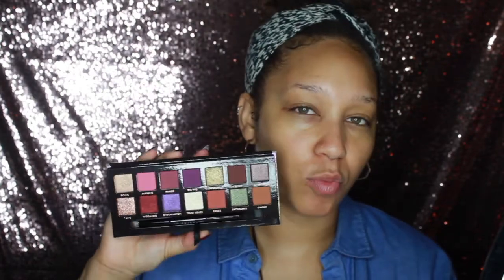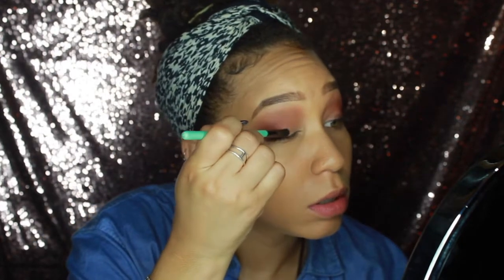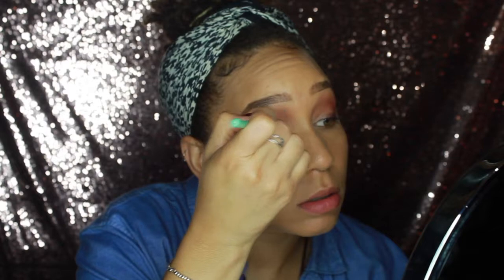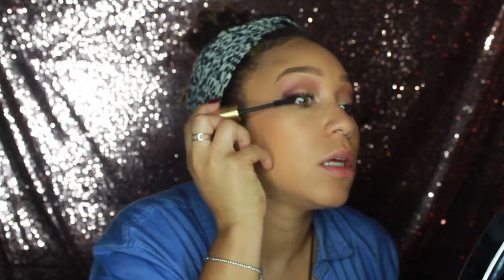Chat and GRWM | Time for a Change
Welcome! I think this is the chattiest Ive ever been in my vids! Lol. Let me know what changes you are making in your life!

If you live in the Central Ohio area book your next hair appointment with me!